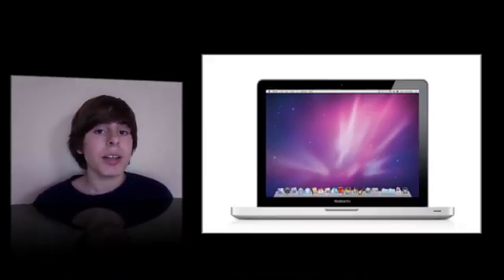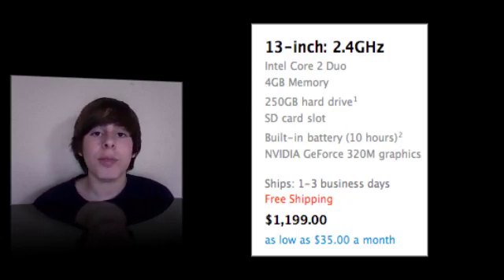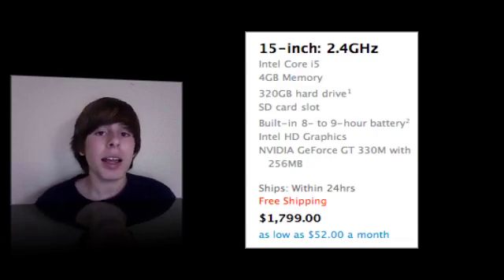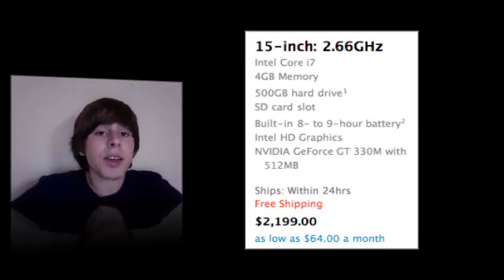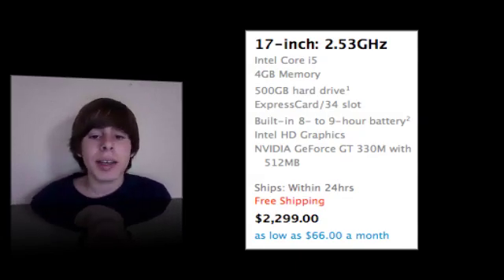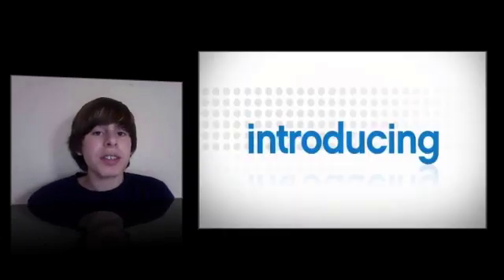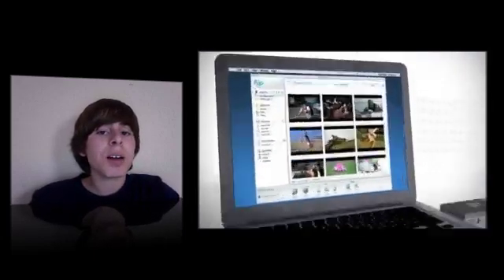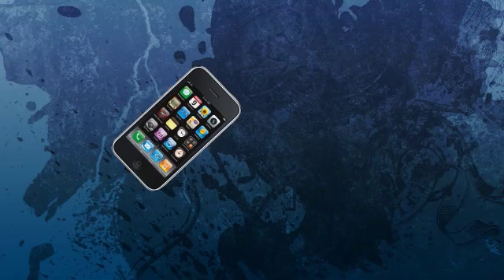Flip Slide HD & New 2010 Macbook Pros Overview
This week, many new products were released including two of the biggest - the new 2010 MacBook Pros and the new the Flip Slide HD.

Starting with the New Macbook Pros, there are two new 13-inch models, three new 15-inch models, and one new 17-inch models. The 13-inch models have an Intel Core 2 Duo processor, the two lower-end 15-inch models finally have an Intel Core i5 processor, and the upper-scale 15-inch model has an Intel Core i7 processor! The 17-inch model, unfortunately, has an Intel i5 processor.

The new Flip Slide HD is called the Slide for a reason, there is a three-inch touch screen (screen) that you slide out. This screen is used to view videos. There is also a capacitive scroll used to navigate on the inside touch screen right below. On the outside of the device, there is another touch screen, this one resistive, that is used to record videos. The flip slide HD is $279 and more information can be found here: